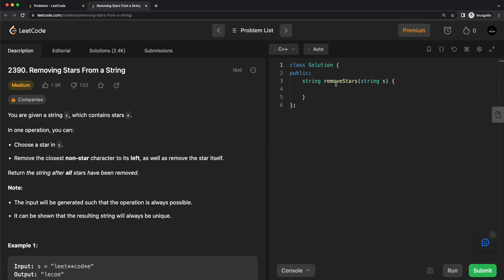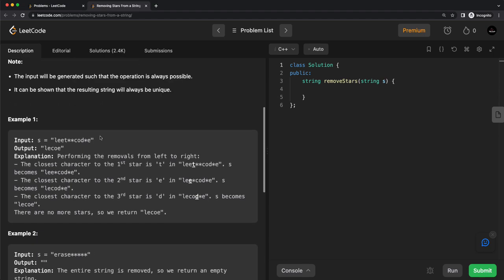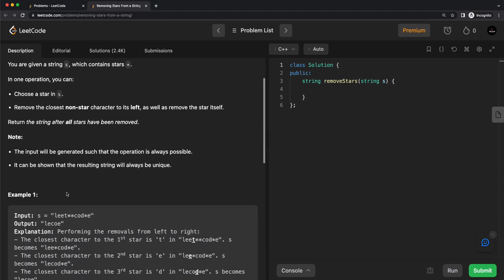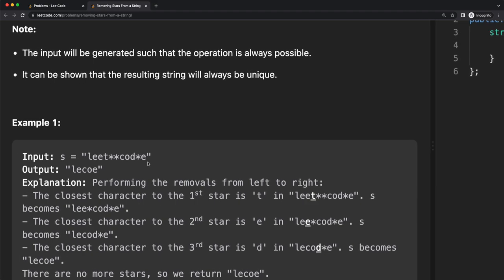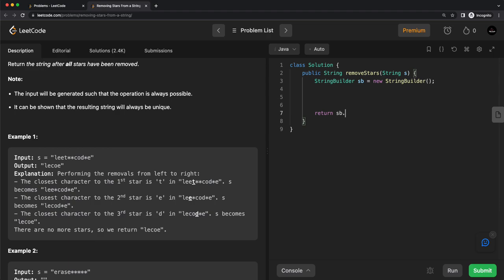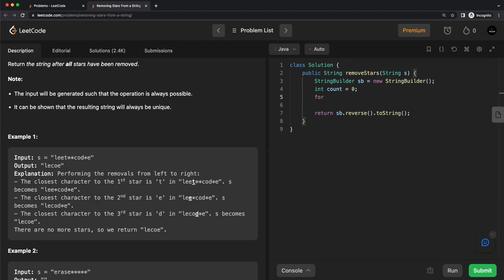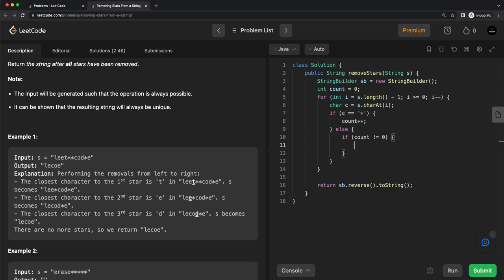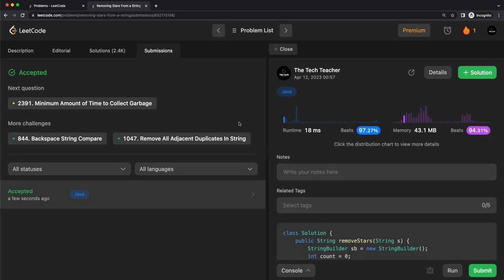LeetCode 2390 - Removing Stars From a String | The Tech Teacher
Solving leetcode 2390 - Removing Stars From a String using java